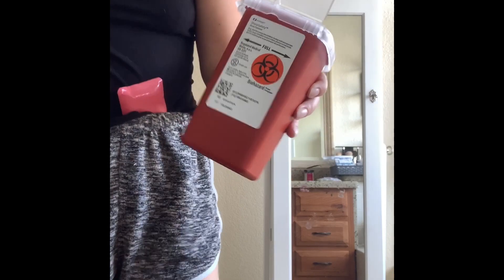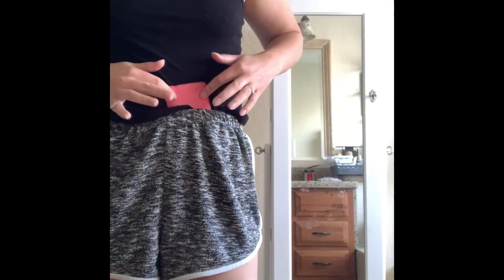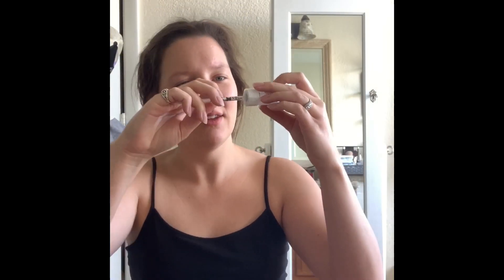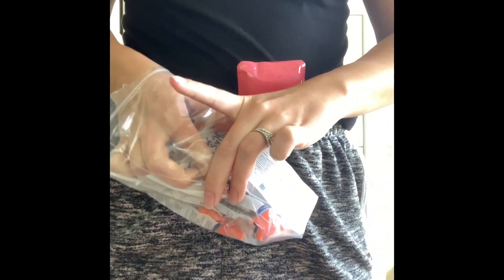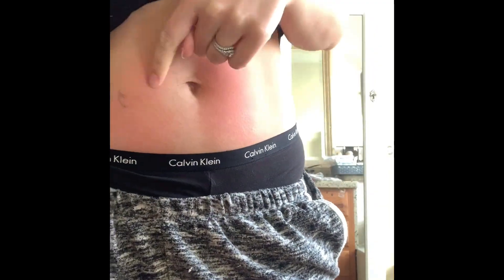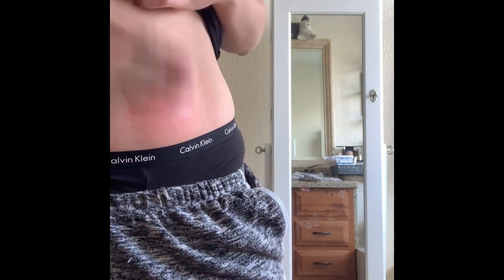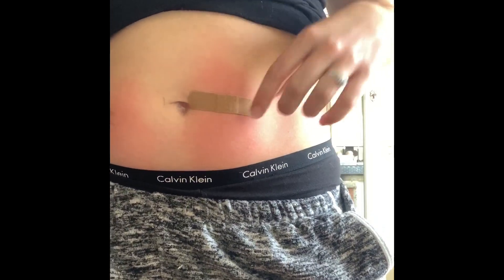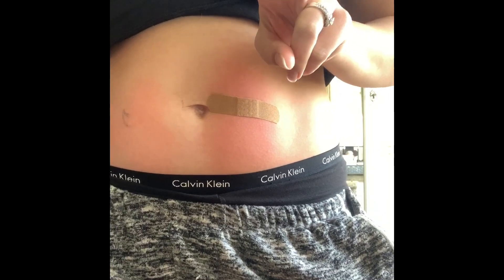Day 2 shots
Day 2 of my 20 units of lupron for my surrogacy journey. A little more detail of my shot.